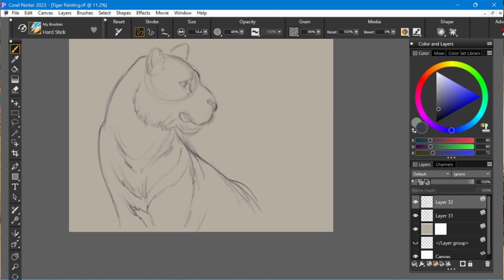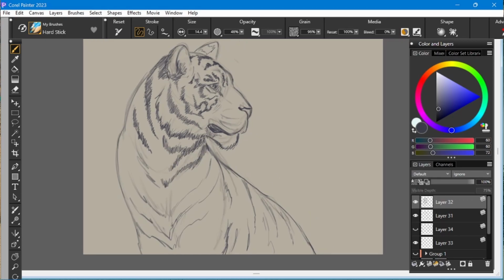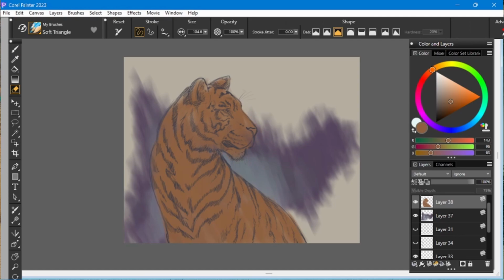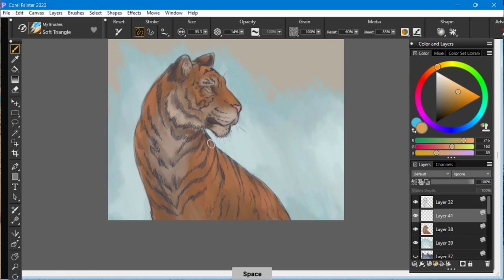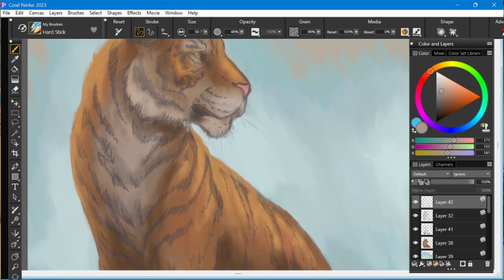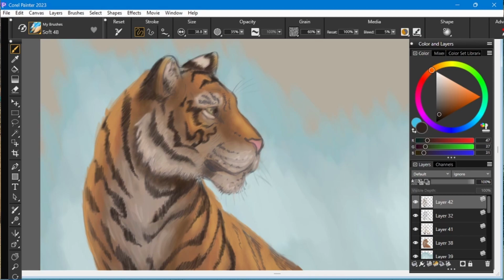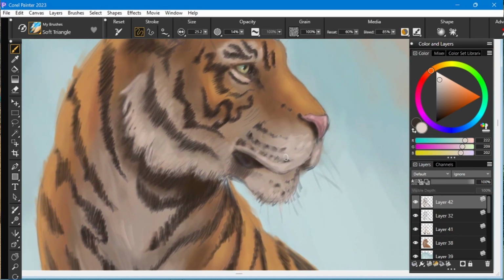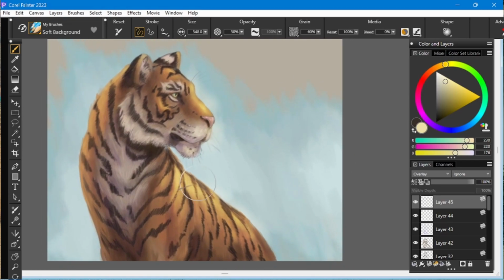Tiger Digital Painting | Full Process | Tutorial | How to Paint | Corel Painter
Hey everyone! In this video I take you through my digital painting process for this tiger in Corel Painter. This approach can be used in any digital painting software.

Drawing tutorials!

Tools I use:
XP Pen 15.6 Pro
iPad Pro
Apple Pencil
Tonor Mic
Program: Affinity Designer  & Autodesk Sketchbook on iPad